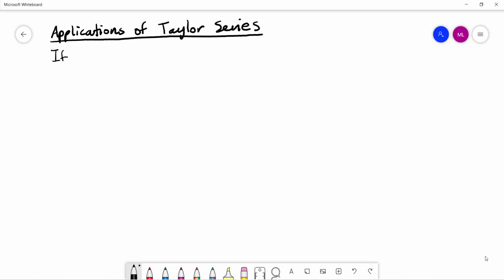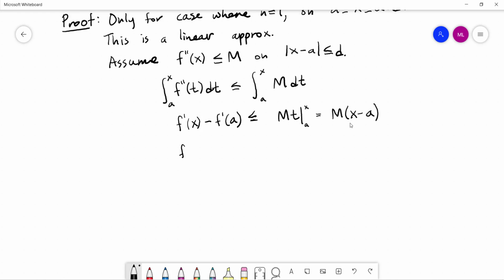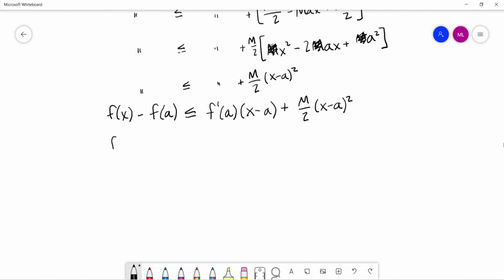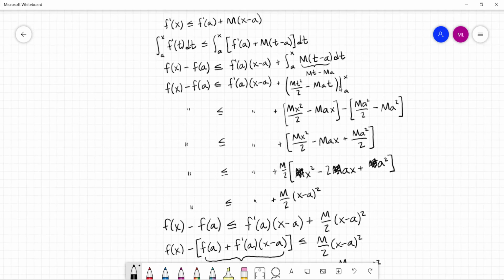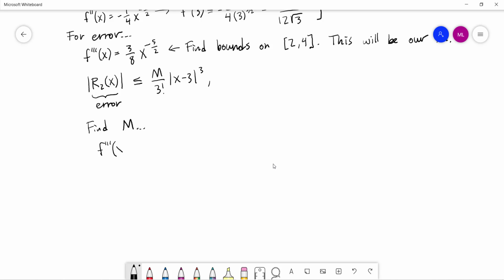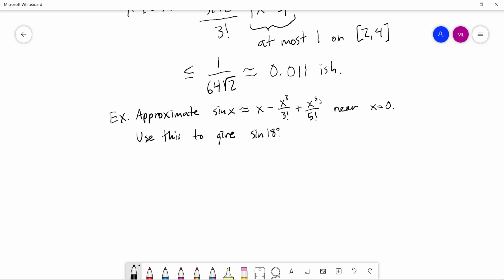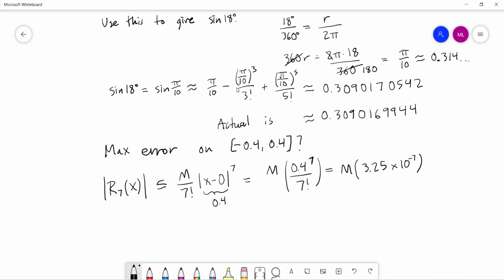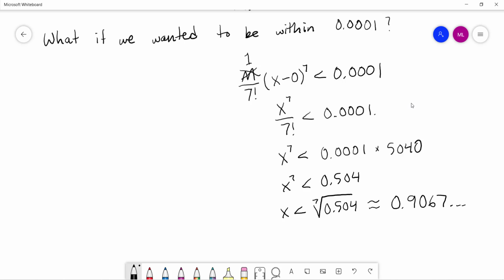Application of Taylor Series